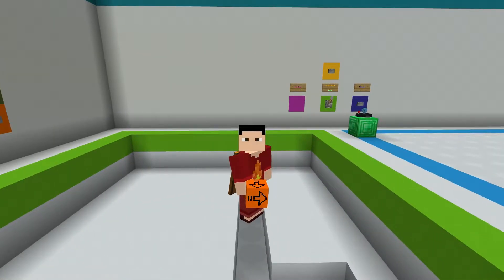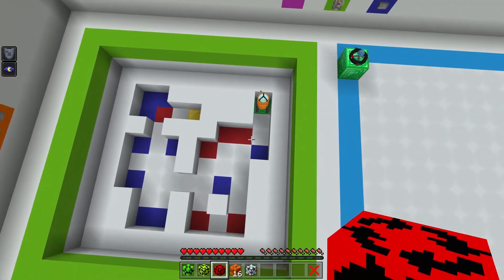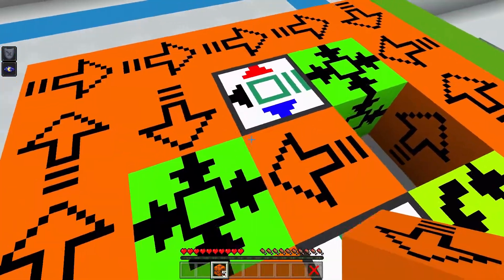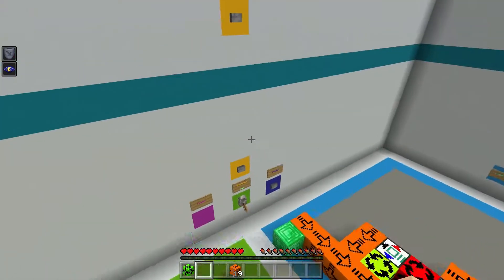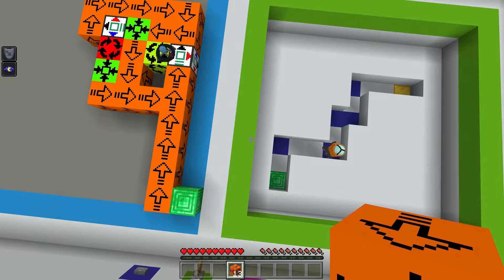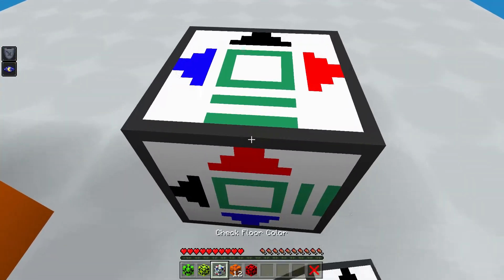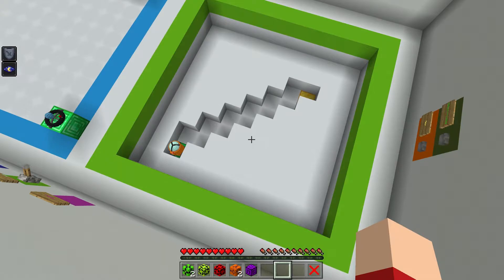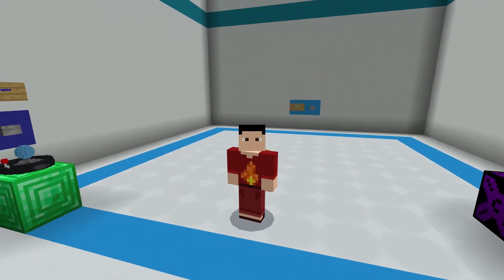Learn How to Code Using Robot in Minecraft Logic0 Map [Part 2]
⭐ Title

⭐ Descriptions
✔ Logic0 is a puzzle map that content a lot of puzzle related to robotic and programming. It is a free map that you can obtain from Minecraft Marketplace. This is Part 2 of this map hope you enjoy!